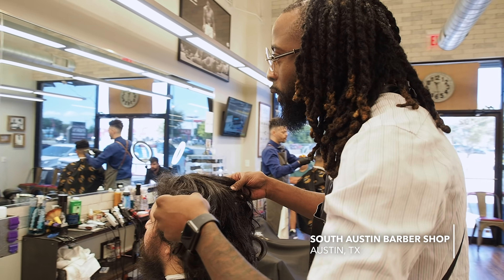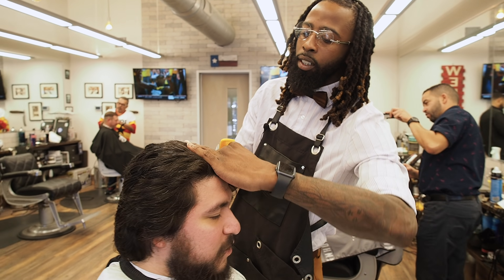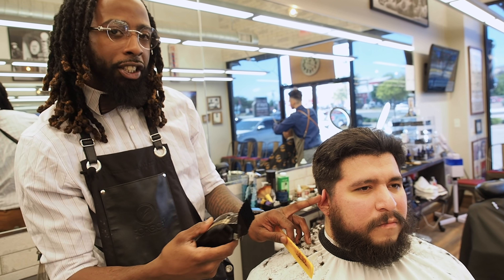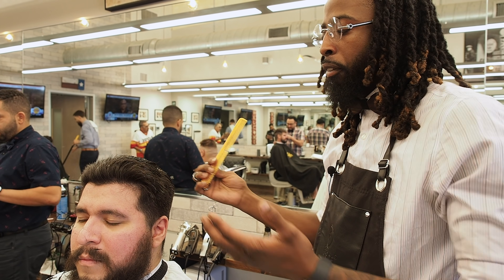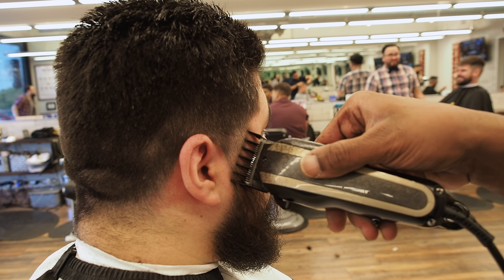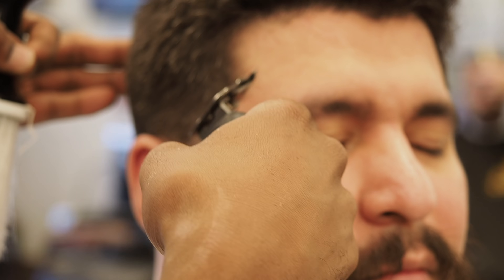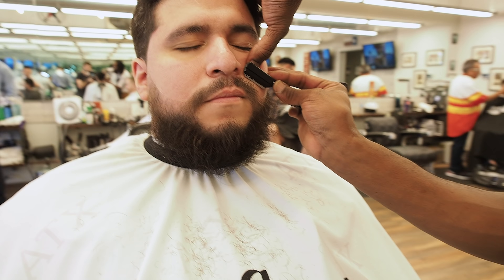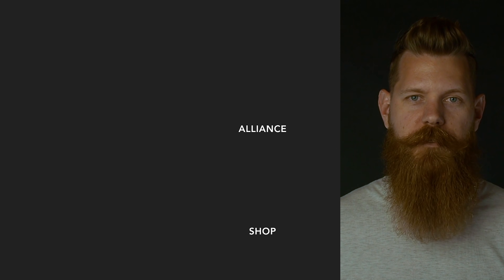First Haircut in 2 Years Transformation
DESCRIPTION
At South Austin Barber Shop, barber Antonio Clark demonstrates a transformation haircut and beard trim.

BARBERSHOP INFORMATION
South Austin Barber Shop